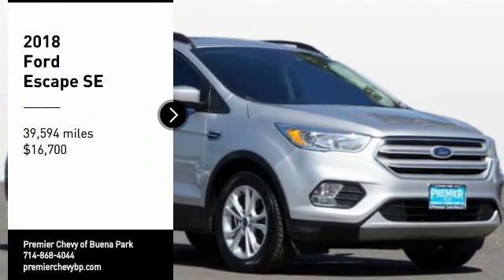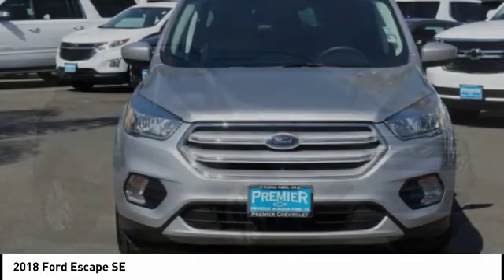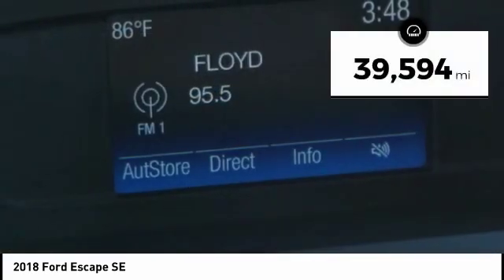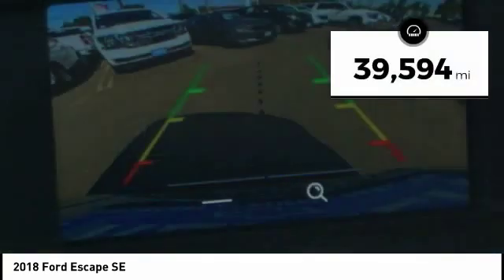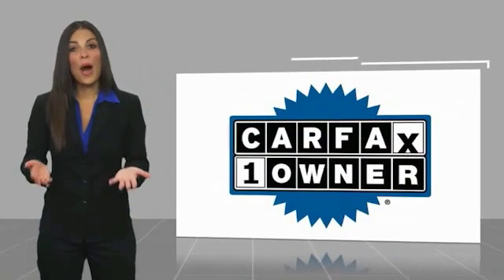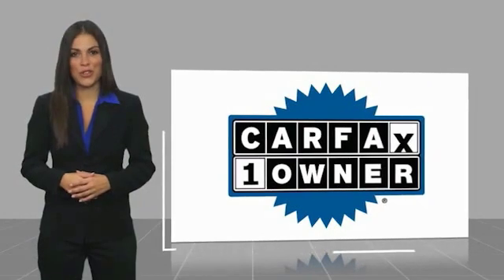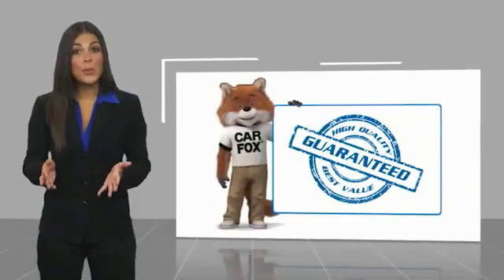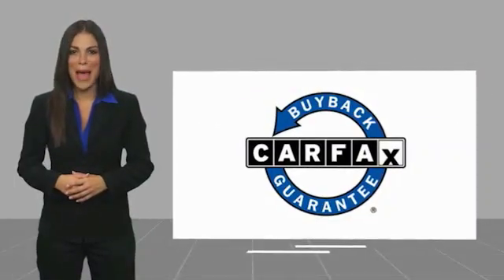2018 Ford Escape SE UsedNew or Used P8348R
CARFAX One-Owner. Clean CARFAX. White 2018 Ford Escape SE FWD 6-Speed Automatic EcoBoost 1.5L I4 GTDi DOHC Turbocharged VCTRecent Arrival! 23/30 City/Highway MPGThe staff at Premier Chevrolet of Buena Park are very easy to do business with. Our exclusive financing program guarantees a financing approval and rebuild your credit and credit score! Great dealership, great inventory, great staff. Please go to our website choose a car and come on down. Proudly serving Buena Park, Santa Ana, Lakewood, Long Beach, Bellflower, Upland, Carson, Costa Mesa, Irvine, Montebello, Monrovia, Cerritos and all of Los Angeles and Orange County.